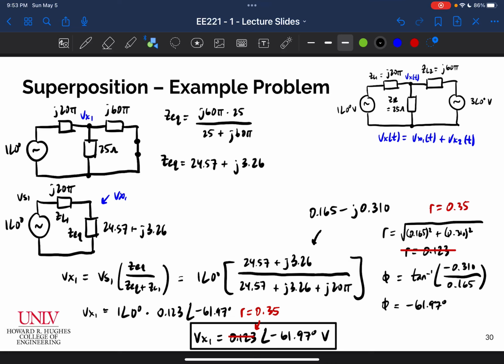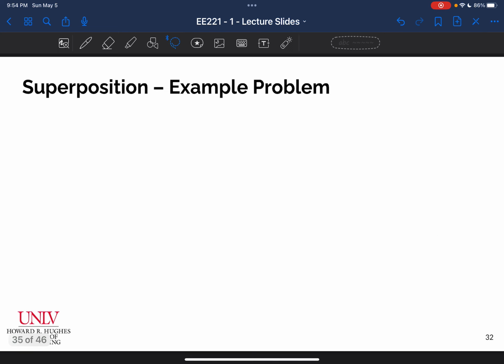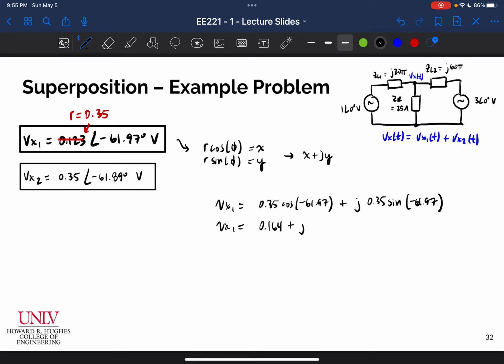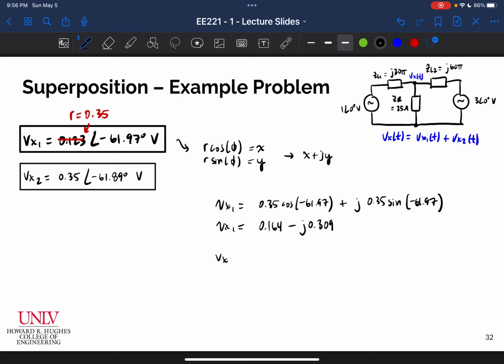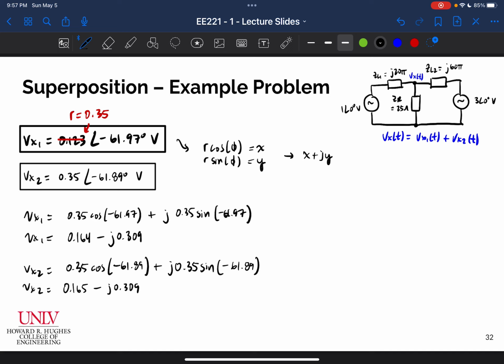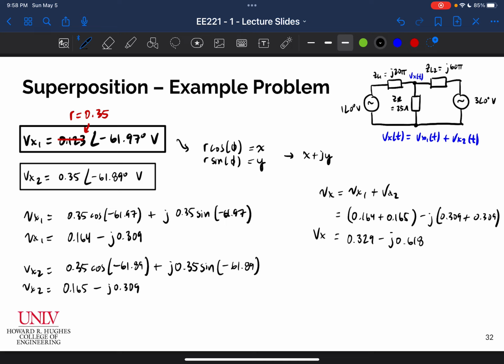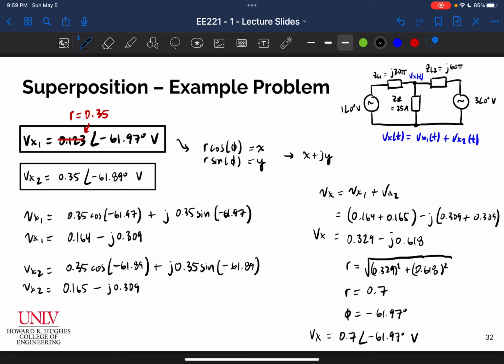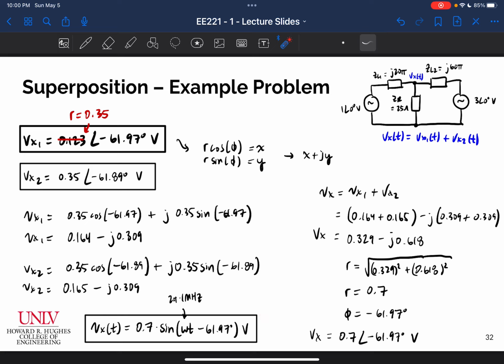1.31 - Superposition Example, Pt. 3